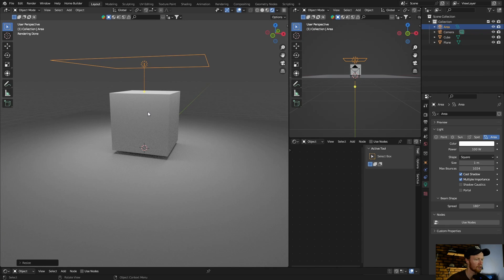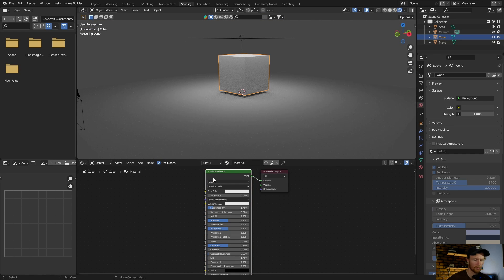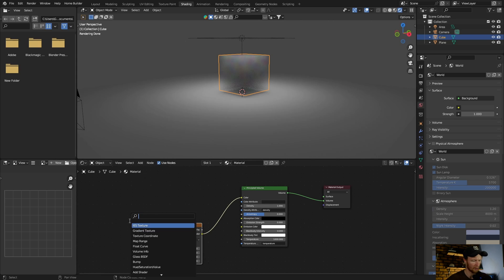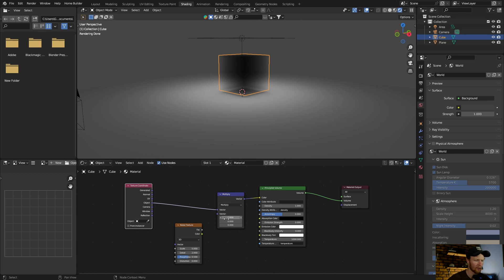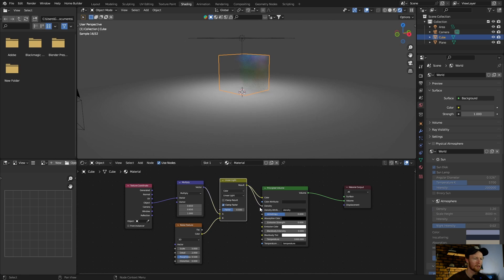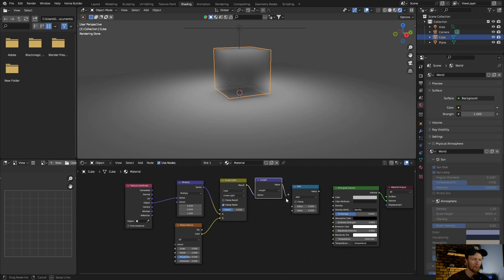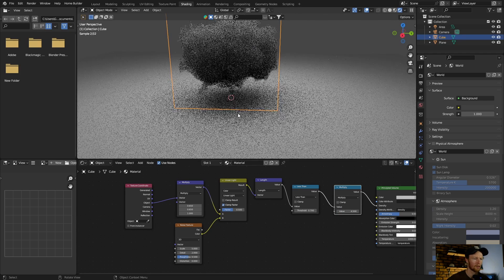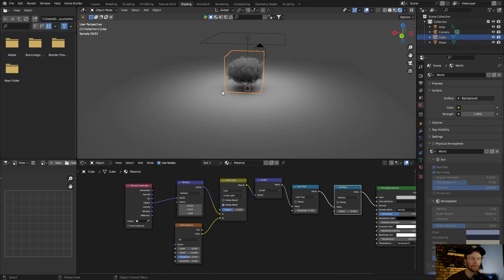Create a Cloud using the Default Cube in Blender